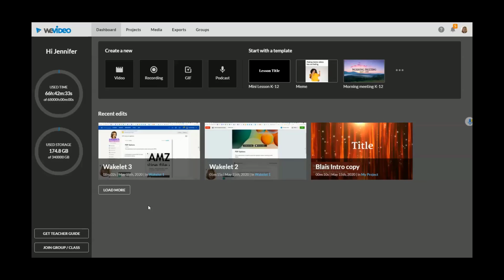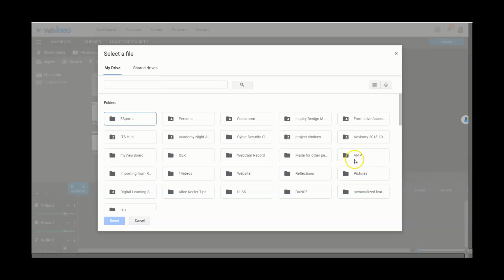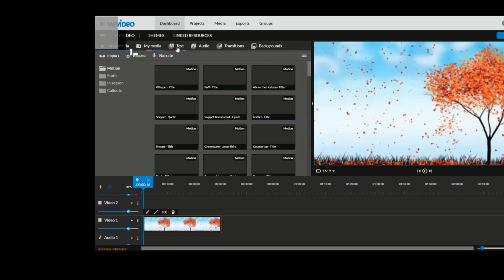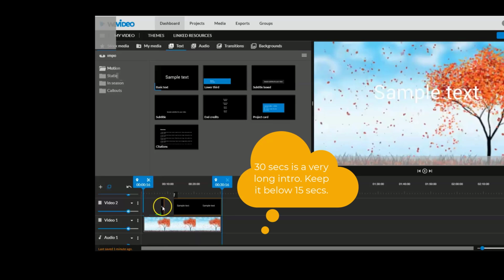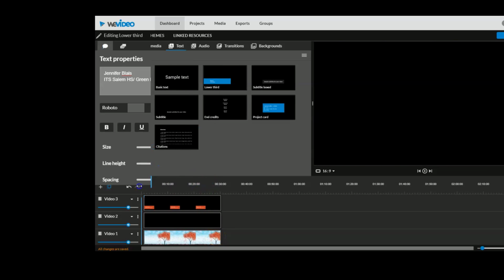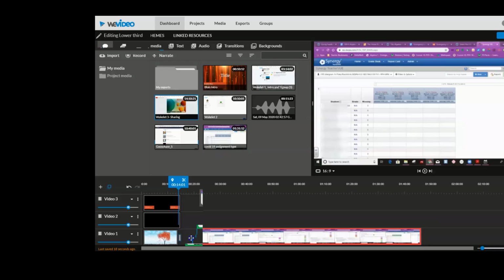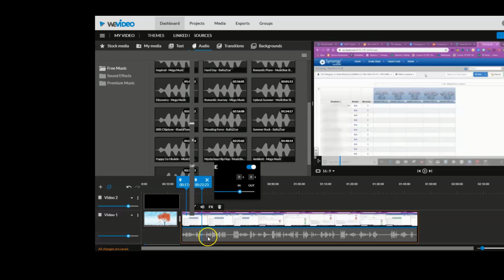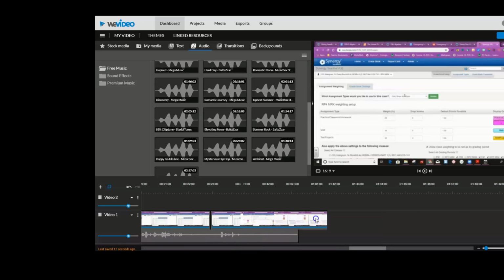Editing with WeVideo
Quick Intro to Editing with WeVideo